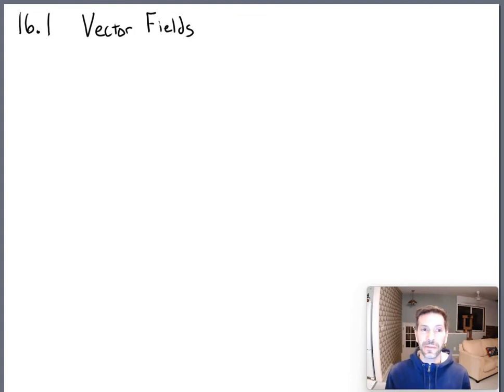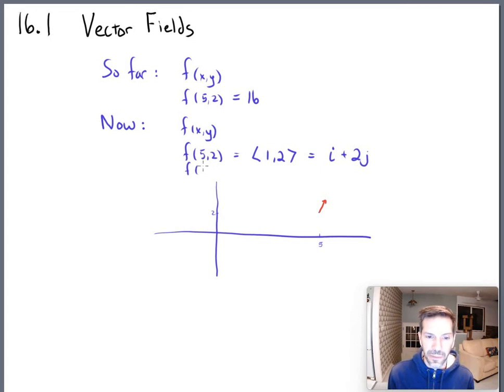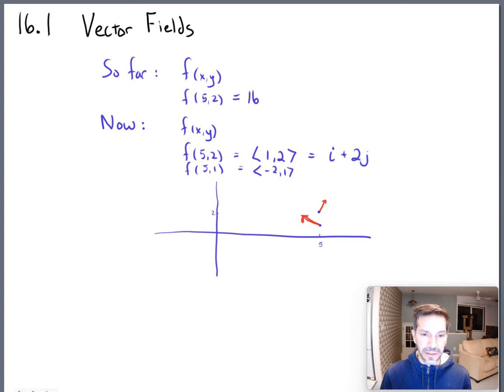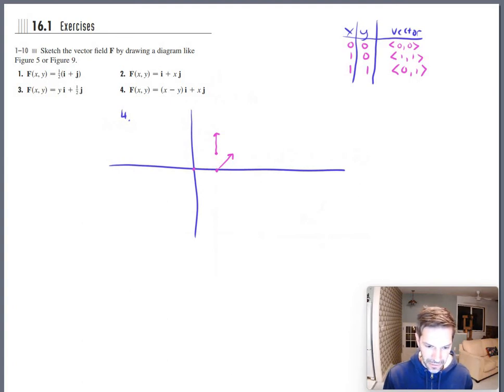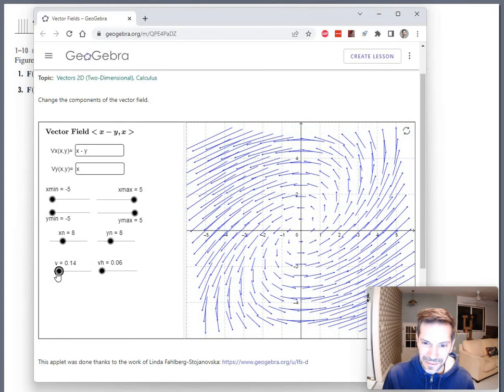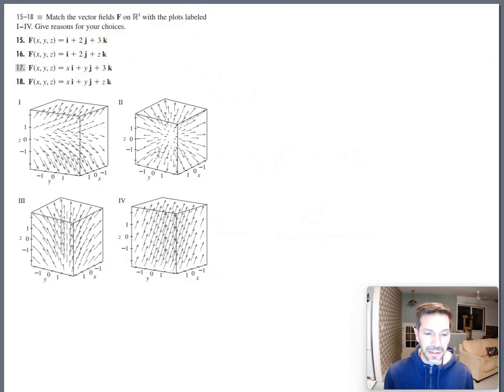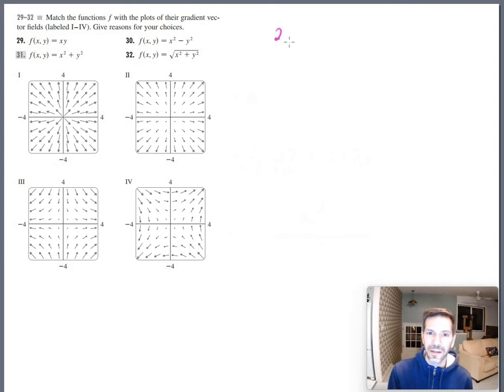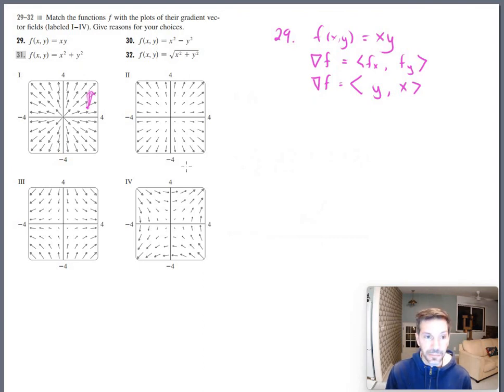An introduction to vector fields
This is an introduction to section 16.1 in Stewart's Calculus: Early Transcendentals, 5th edition. It is designed for Math 254 at Skagit Valley College, taught by Abel Gage